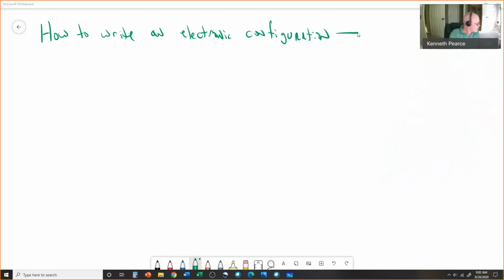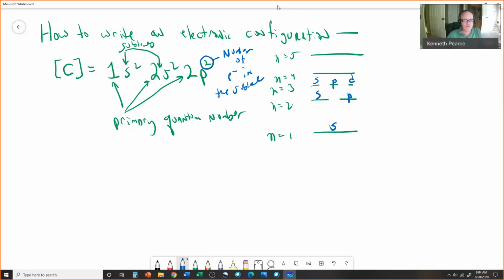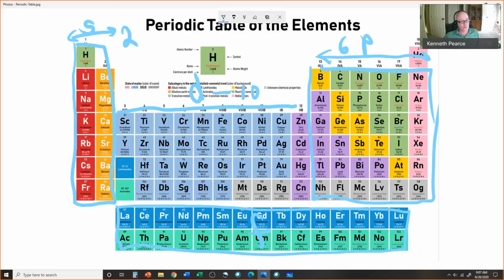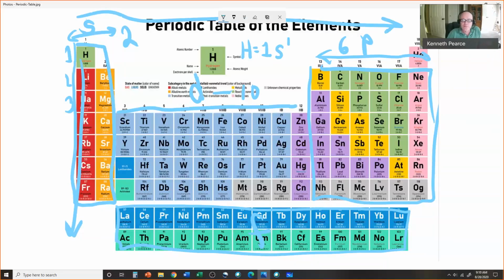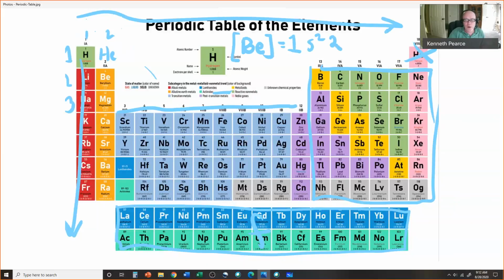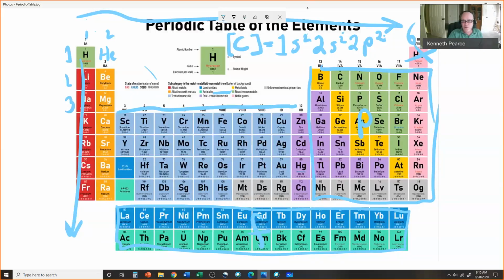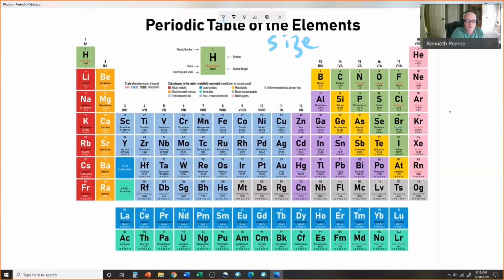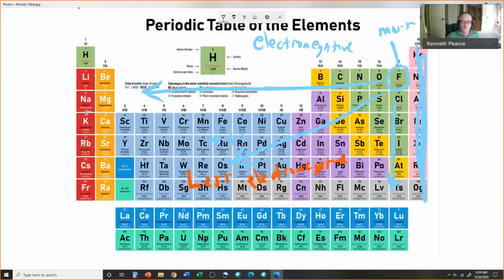Writing electronic configurations, Periodic trends: Size and Electronegativity